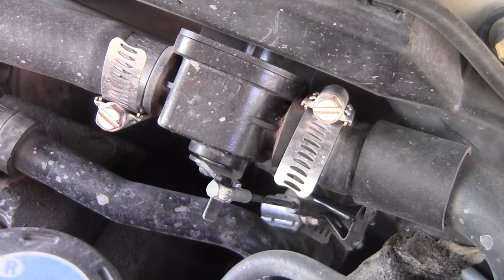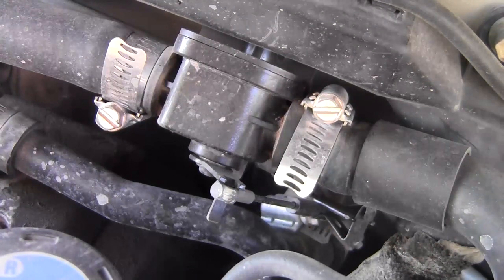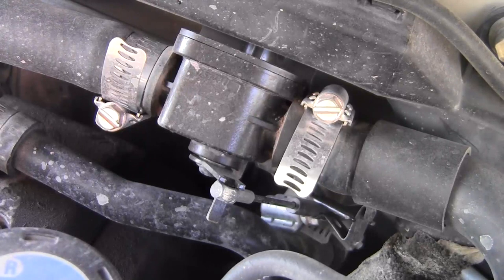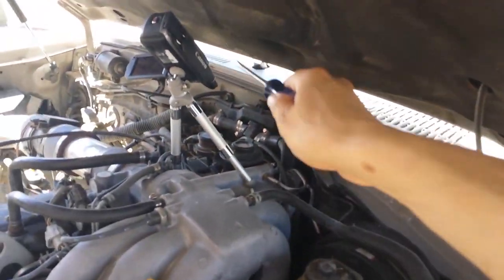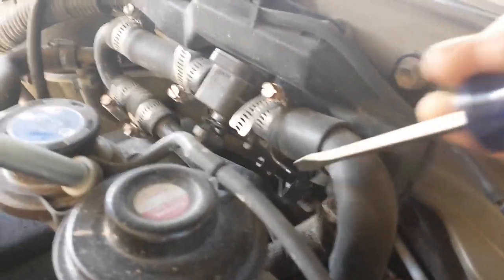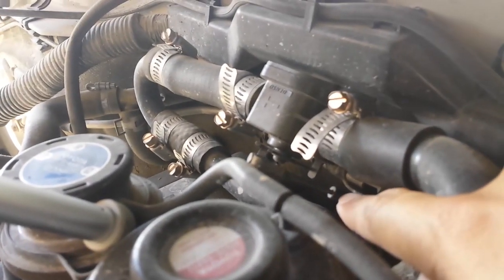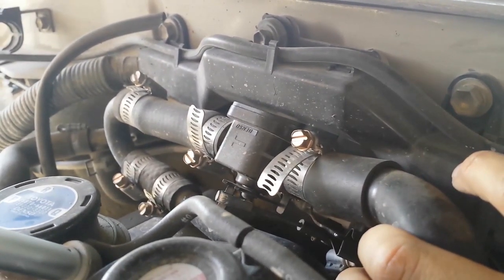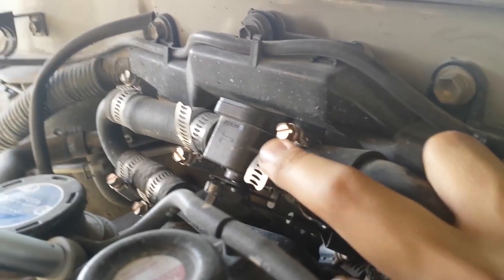Land Cruiser A/C Air Conditioning Quick Fix Mixing Valve FZJ80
If you A/C is not blowing as cold as it should be than watch this tutorial on how to adjust your HVAC mixing valve.  May help make your a/c blow colder.  This fix only takes a little effort.  Free fix!

My lift set-up
OME Heavy Lift Kit
Caster correction bushings
Pro Comp Xtreme MT tires